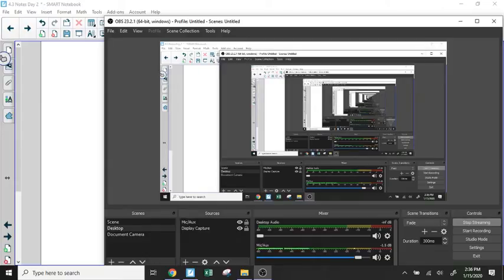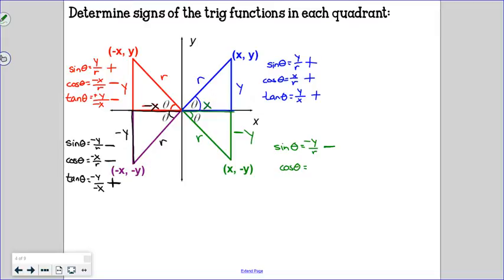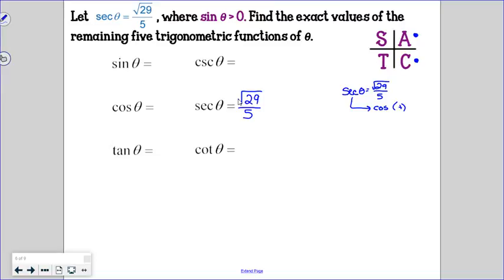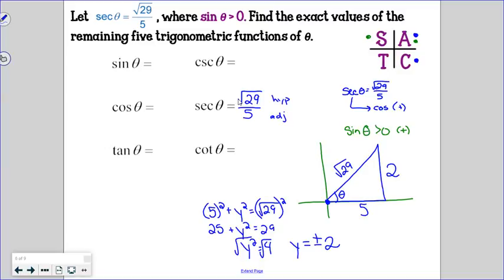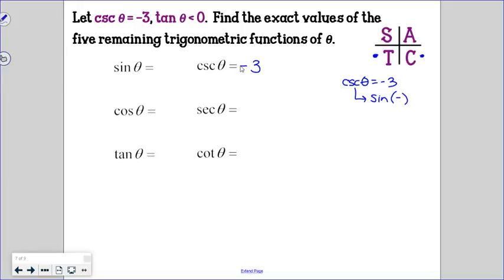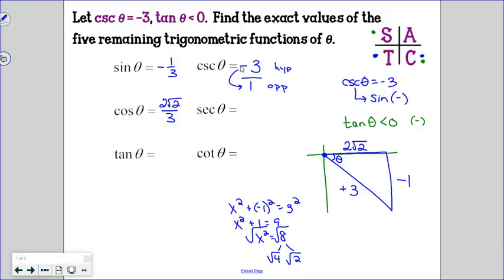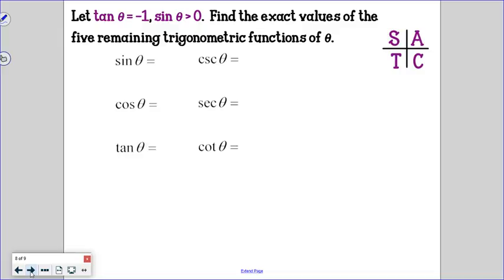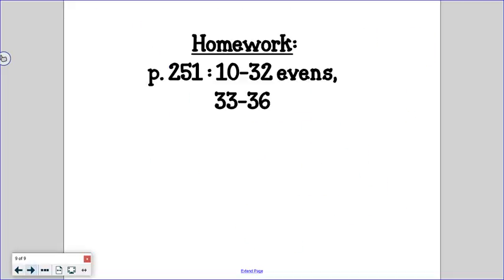4.3 Notes Day 2